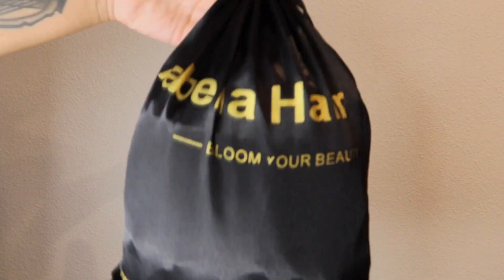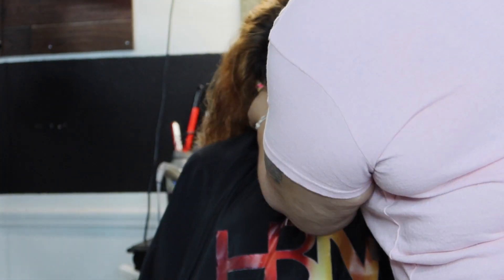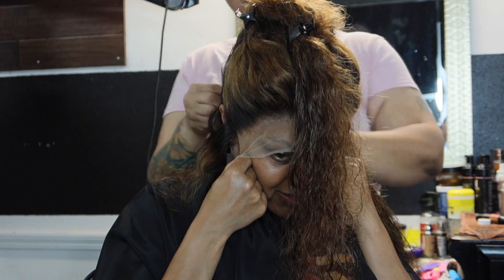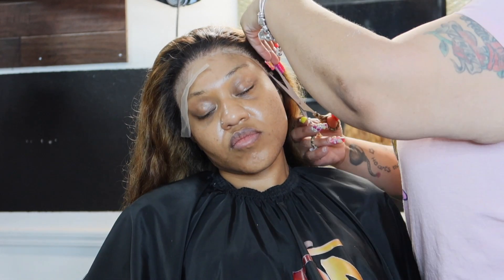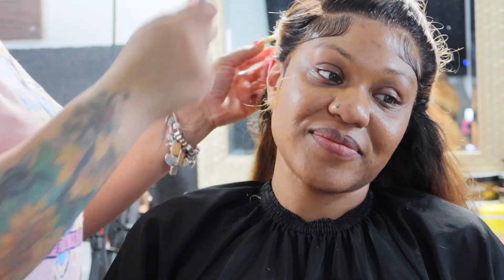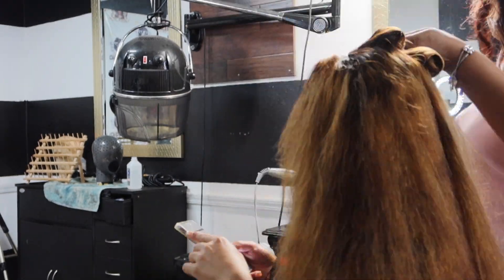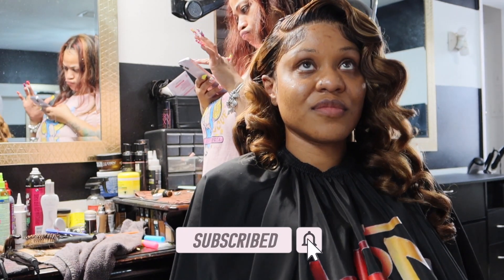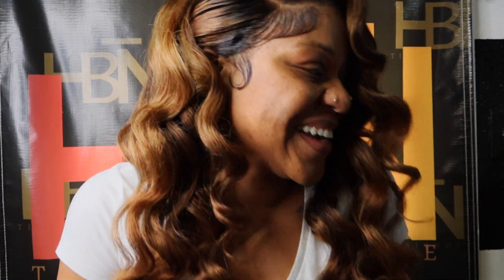Flawless Application of Arabella Hair 28" Loose Wave Transparent Lace Frontal Wig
Who doesn't love a new hair video?! I'm completely obsessed with my new wig from Arabella Hair! @ArabellaHairOfficial

Arabella Hair Details
♛ Product Information:
28" Loose Wave Transparent Lace 13x4 Lace Frontal Wig Human Hair Wig Natural Black

♛ Wig Installed by @Hairbytiananichole

♛Grow and optimize your youtube channel by using Tube Buddy!

Fans Only The_Glam_Empress
BIGO Live: The Glam Empress (ID: 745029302)

►Baltimore, MD to Tampa, FL
Free Spirit that is Spiritually Woke
Highly Sensitive Empath
SU Alumni

►All rights to this content are owned by Born Empress, LLC.